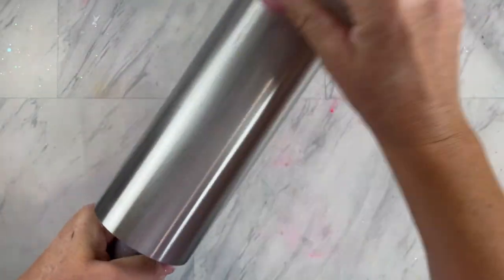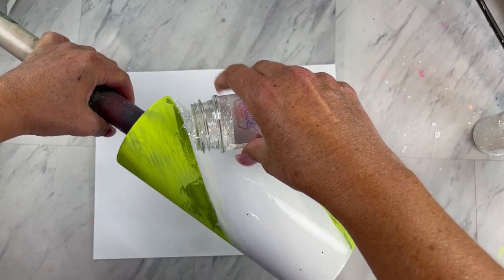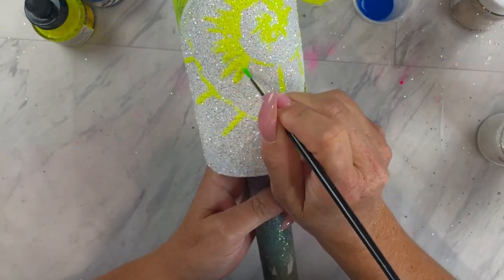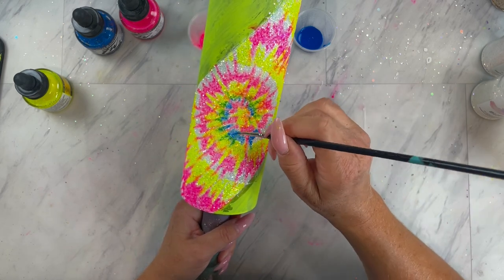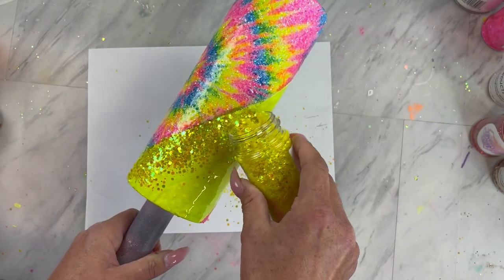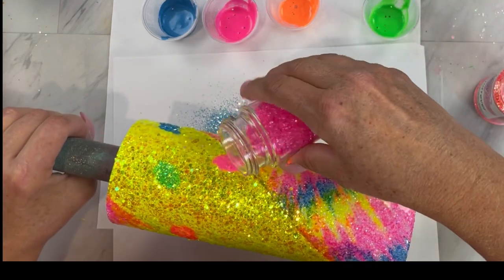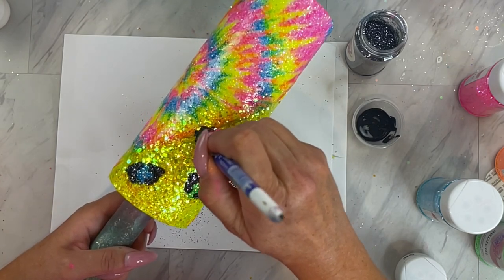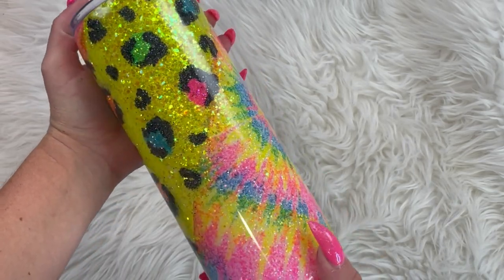Leopard Tie dye Swirl tumbler tutorial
Glitter colors used
Tropical, bubbles, it’s electric, gnarly, totally tubular, radical, and formal
Diamondsanddustshop.Etsy.com

Acrylic inks

I used a 24 oz plump